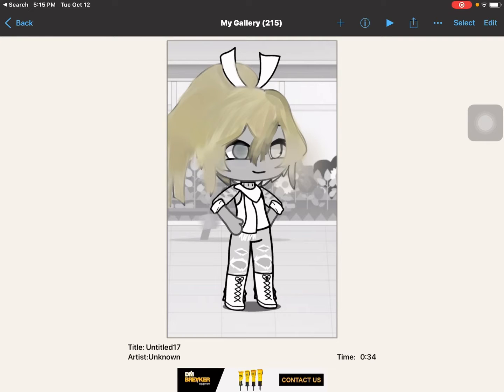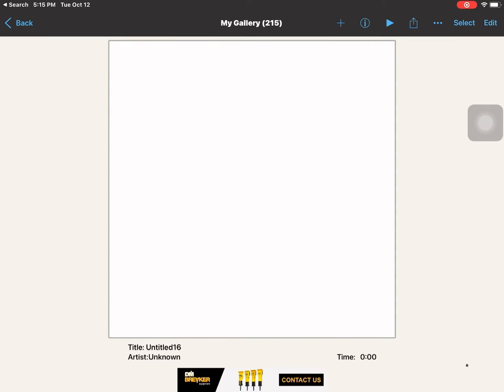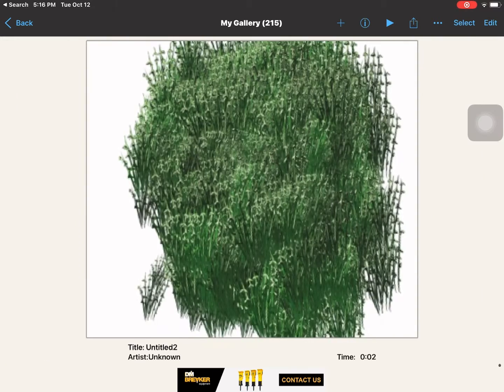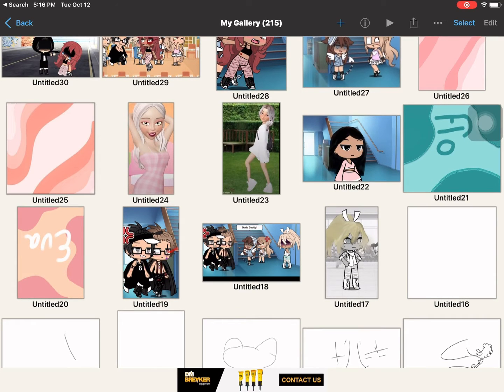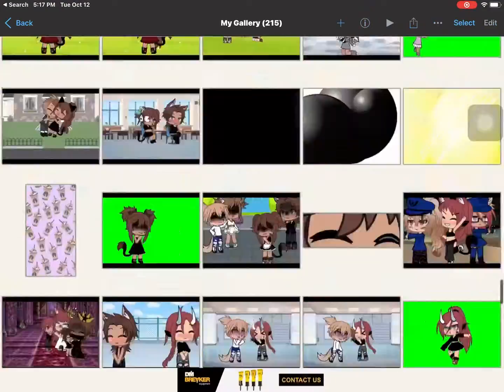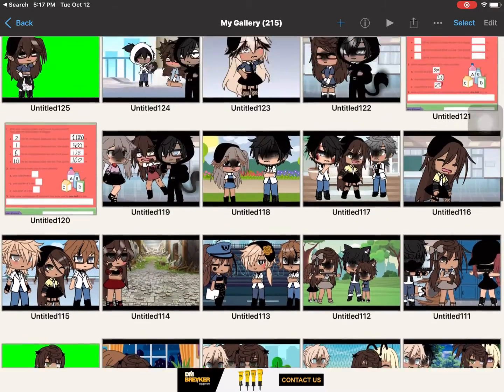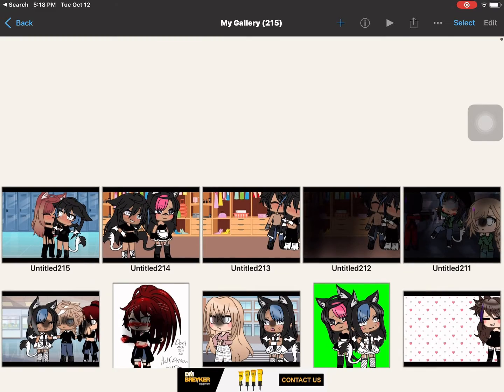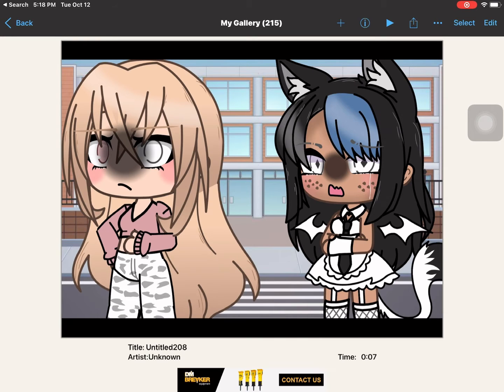SHOWING YOU MY EDITS!